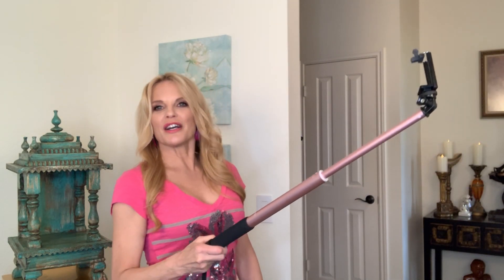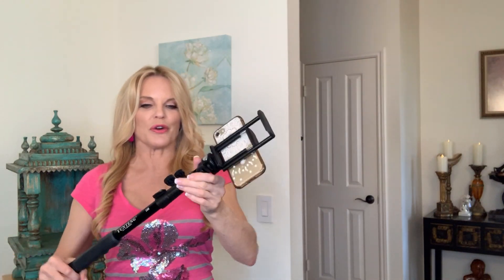What is the Best Selfie Stick?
What is the Best Selfie Stick?***Download The Ultimate Facebook Live Streaming Checklist

We all know that video has become a MUST for small businesses owners!
• Over 500 million (half a BILLION) people are watching video on Facebook every day.(Forbes Magazine)
• Viewers spend 100% more time on pages with videos on them. (MarketingSherpa)
• EVERYTHING is becoming video based! Social media, sales pages, Skype, Zoom, Content Marketing, etc
•In this short video, I share what I LOVE about a good selfie stick. (and why some may make your viewers feel seasick!)
• You’ll learn about “Walk & Talks”, moving smoothly, and setting up for a stationary shot.

 This is Our Top 15 Things to “Check-Off” to Successfully LiveCast on Facebook! You’ll know the “must-dos” for before, during and after your FB Live broadcasts. (PLUS we’ve included a BONUS section of 10 more ideas to super-charge your results!) Our FB Lives have brought us a lot of exposure, visibility and fans who have connected with us and become clients and customers. When used correctly a FB Live invites people to take that next step with you :-)

🎬 Check out the latest cameras, lights, mics and live-streaming video tools we use to do our videos and Facebook Lives